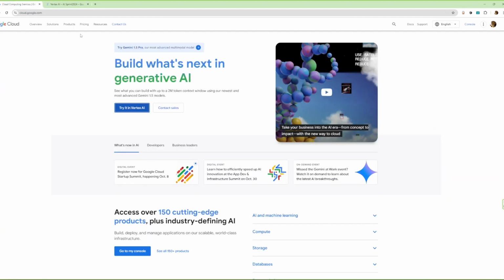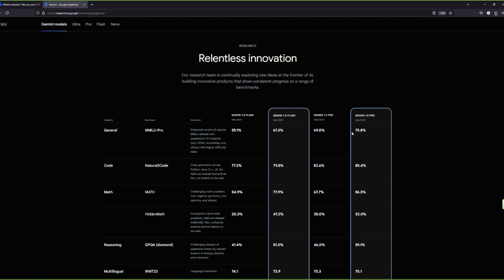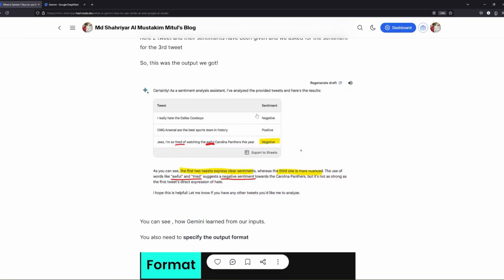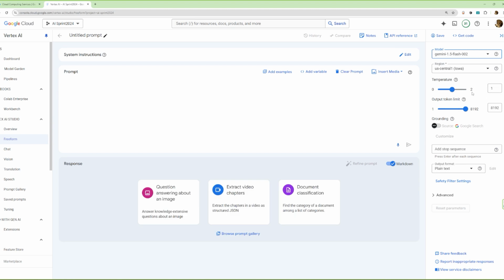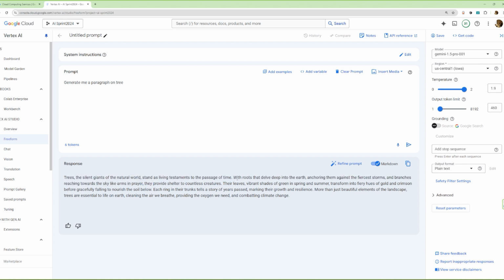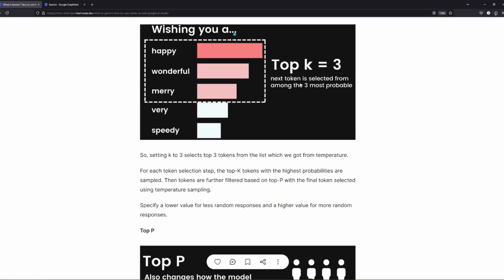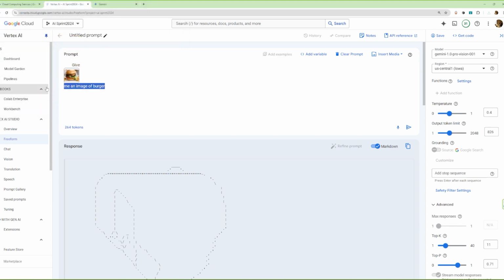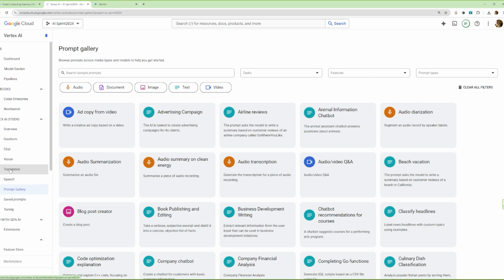Finetune various Gemini Models and learn about parameters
This video covers basic concepts of LLM parameters, Model finetuning and how to use them in our work